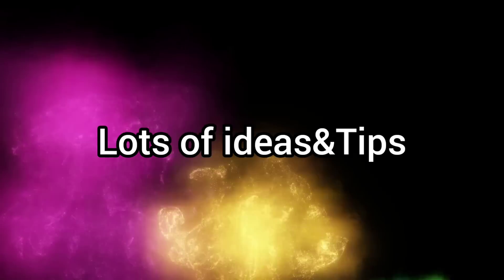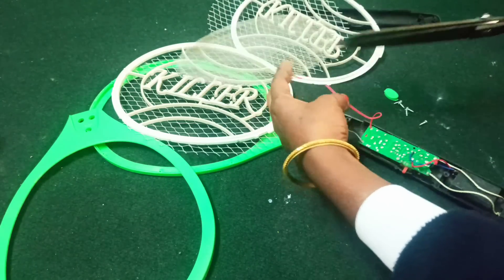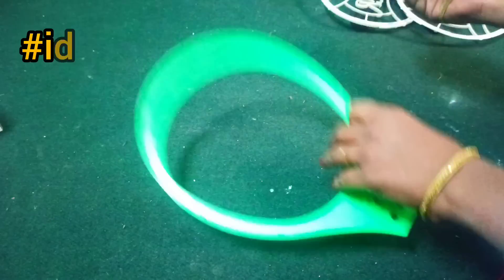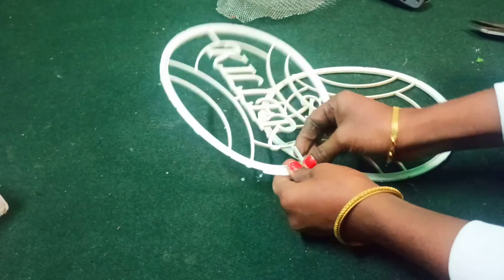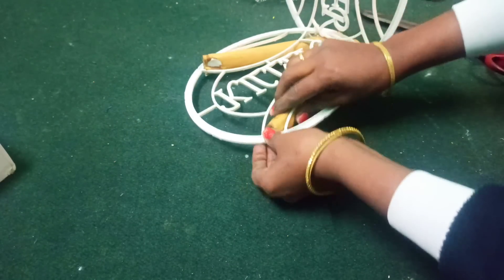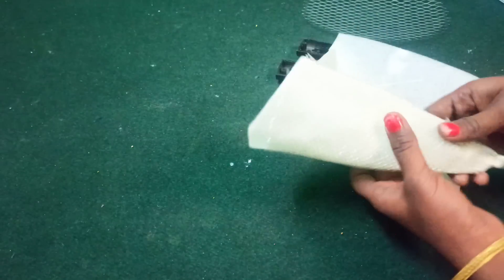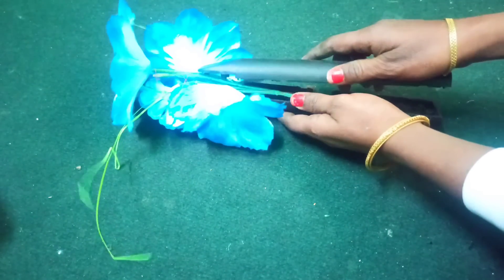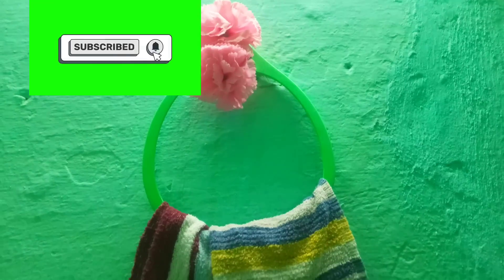😱கொசு அடிக்கிற பேட்ட இப்படி கூட use பண்ணலாமா 😱ஆறு அழகான ஆர்கனைச்/mosquito bbat 6 reorganized ideas